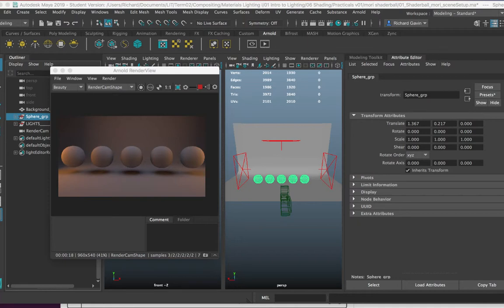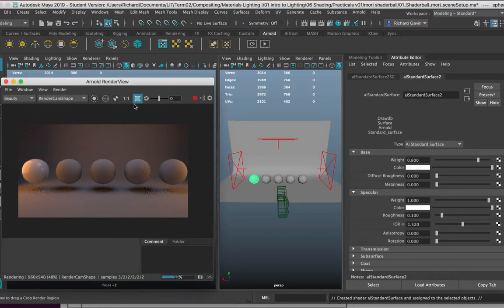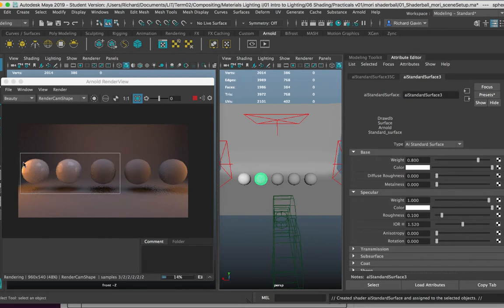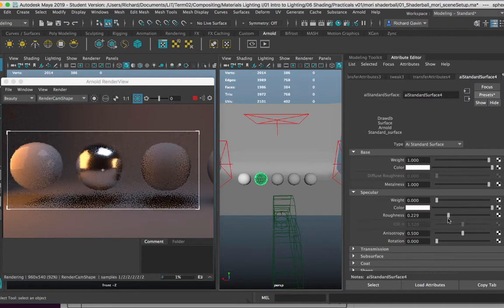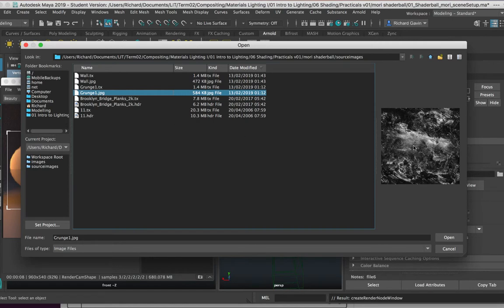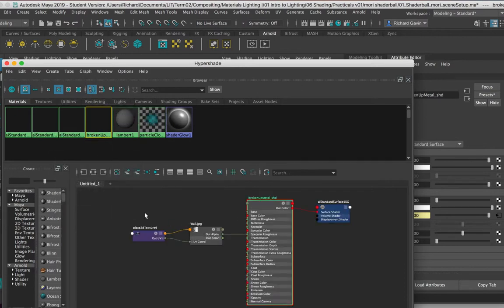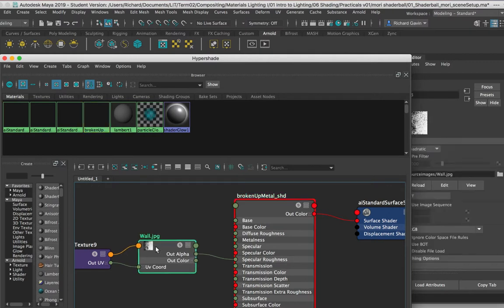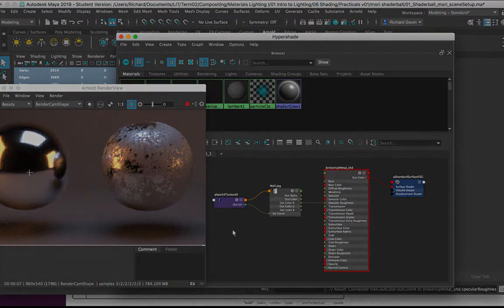Scratched Metallic Shader Surfaces Maya 2018 +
Creating a broken up metallic surface in Arnold 5  (Maya 2018 +)
We breakup the specular roughness with an image. This doesnt work as we expect in this case and we have to use the hypershade to solve the issue by using Color R. instead of the Alpha.